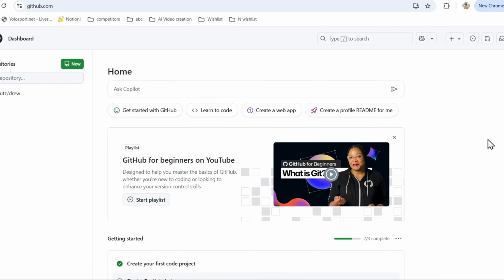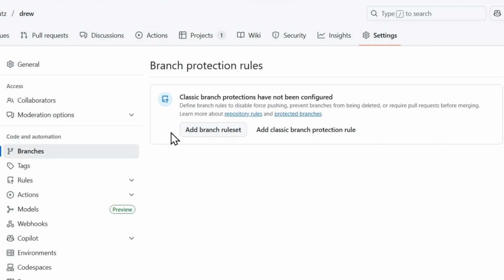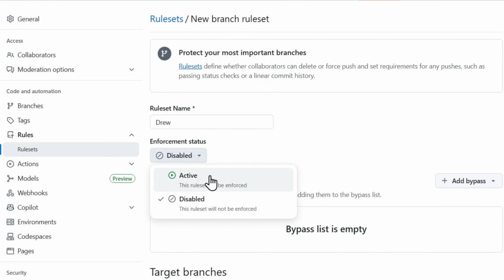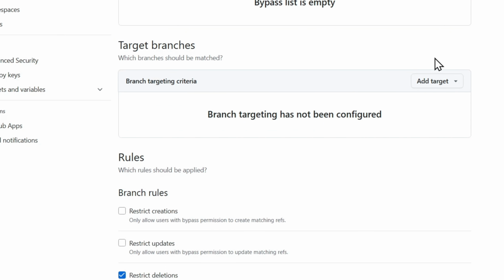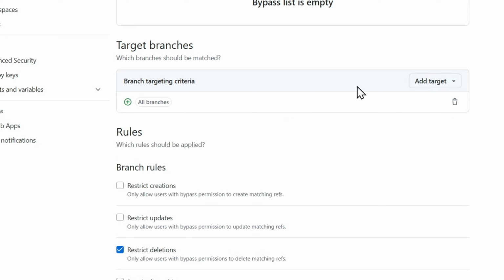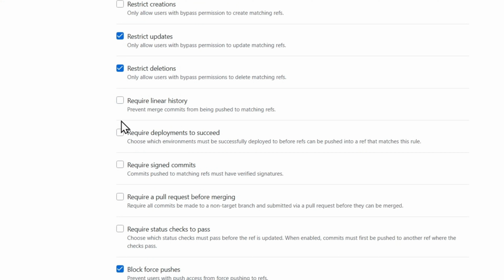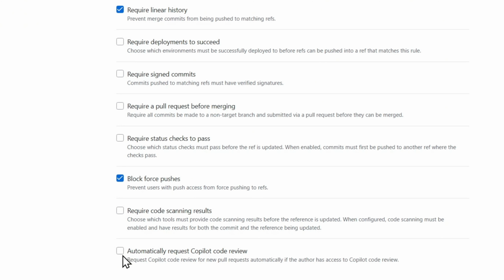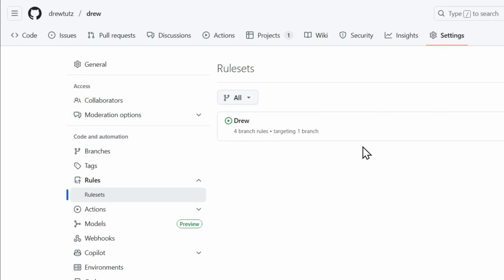How to Add a Repository Branch Ruleset in GitHub (Step-by-Step Tutorial)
Want to protect your main branch and control code merges on GitHub? 🧩 In this step-by-step tutorial by Drew Tutorial, I’ll show you exactly how to add a repository branch ruleset in GitHub — the new and improved way to manage branch protection, enforce reviews, and keep your codebase secure.

GitHub’s branch rulesets let you apply consistent rules across multiple branches — perfect for teams using main, develop, or release branches. You can control who can push, require pull-request reviews, enforce status checks, and much more!

🔹 In this video, you’ll learn:

What GitHub branch rulesets are and why to use them

How to create and configure a ruleset in your repository

How to apply rules to specific branches or patterns

How to enforce pull-request reviews, checks, and restrictions

Best practices for branch protection and collaboration

👉 Watch till the end to make sure your GitHub branches are fully protected and organized with rulesets!